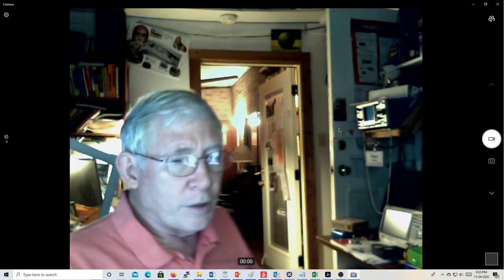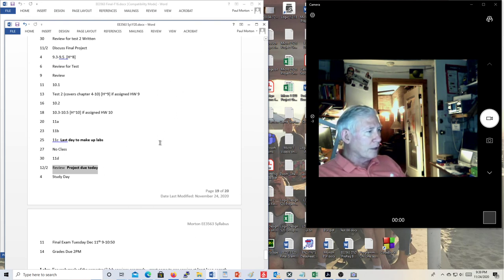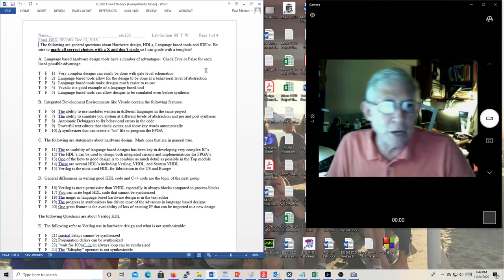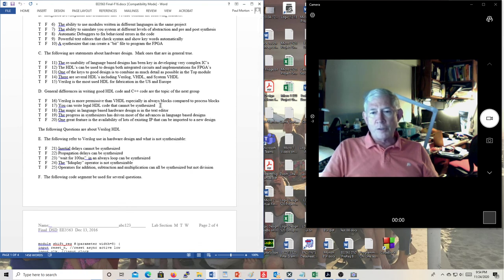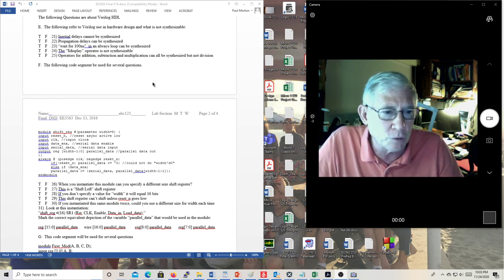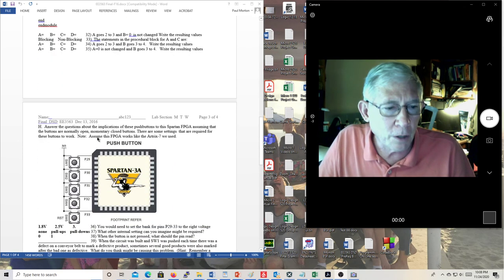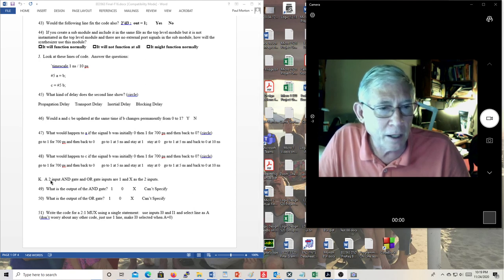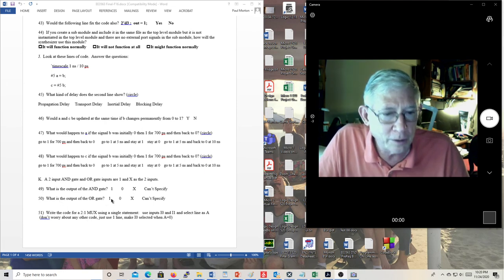2020 11 24 DSD# 33